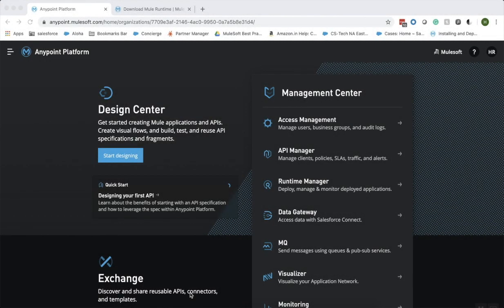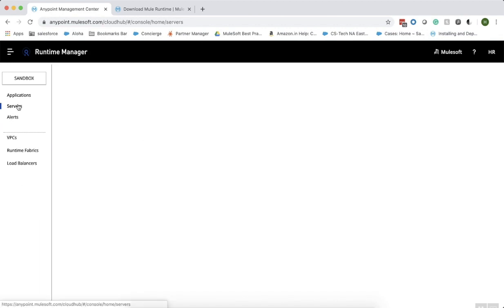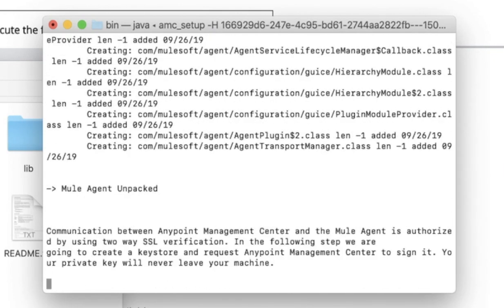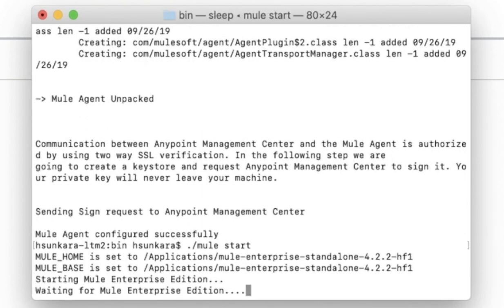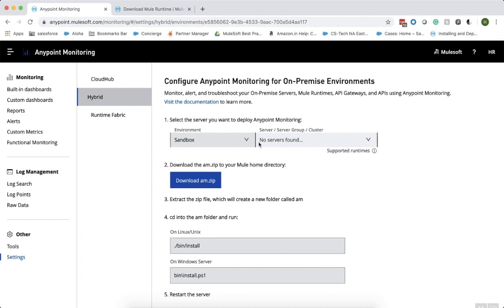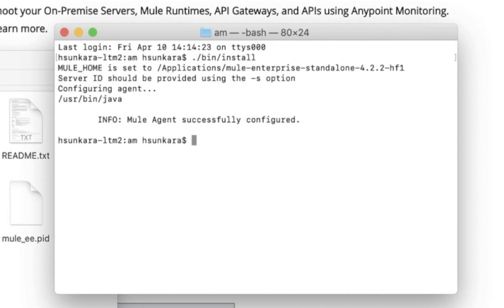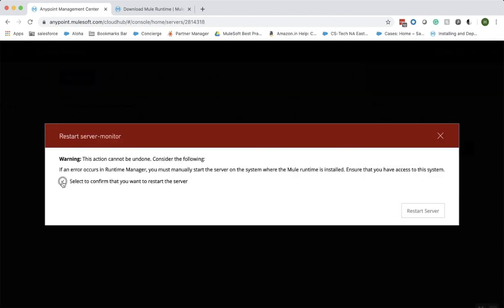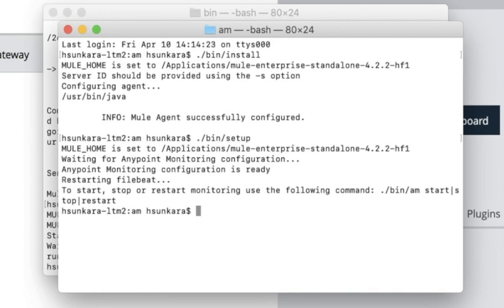Installing Anypoint Monitoring Agent on Standalone Servers Demonstration | Friends of Max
Welcome to Friends of Max -- a video series containing training, best practices and demonstrations.  This user-generated content is unique in that it comes from Friends of Max ... like you.

This video is a demonstration of how to installing Anypoint Monitoring Agent on Standalone Servers.

Have questions? Use this link to head over to the Friends of Max forum